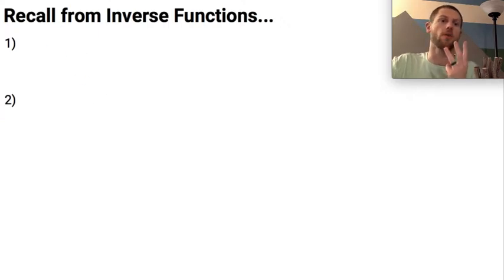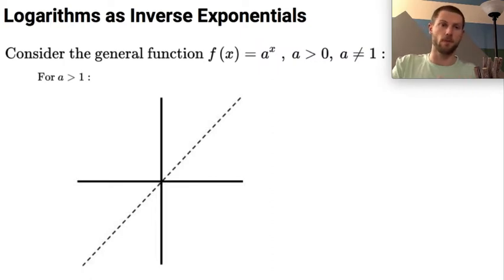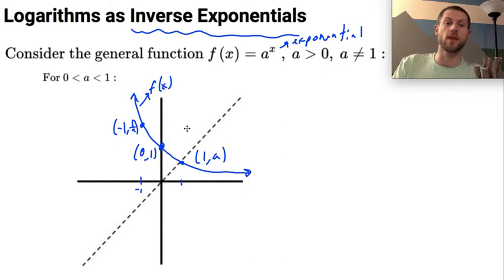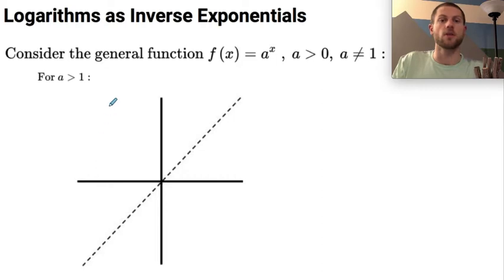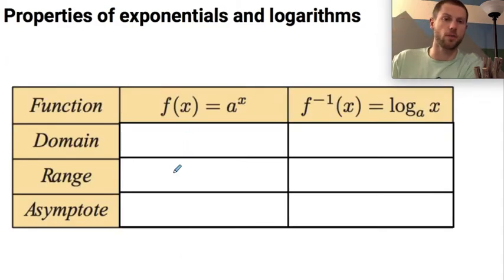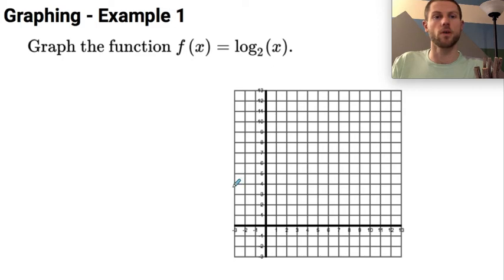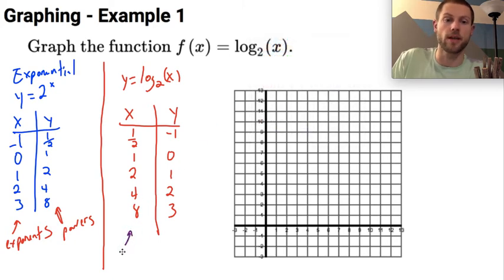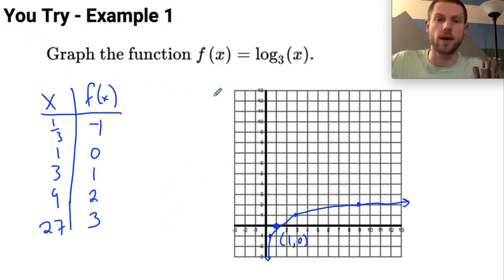Introduction to Graphing Logarithmic Functions